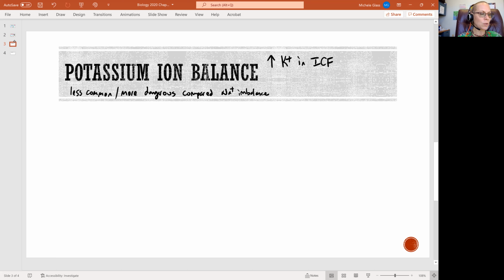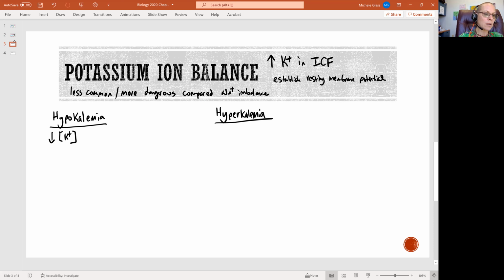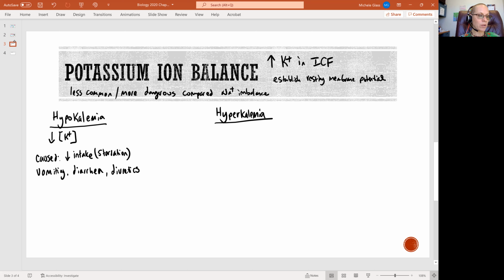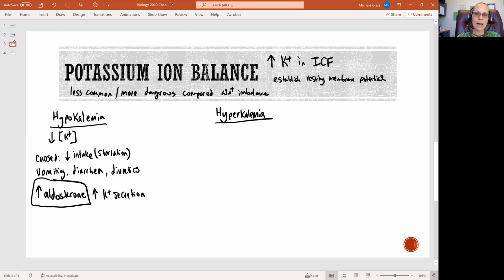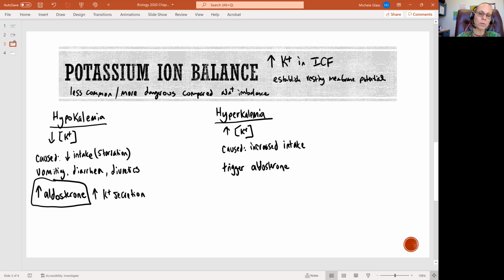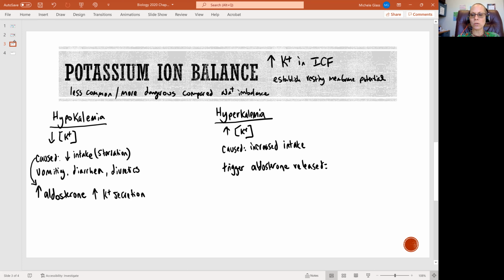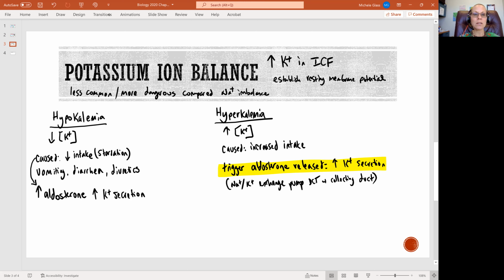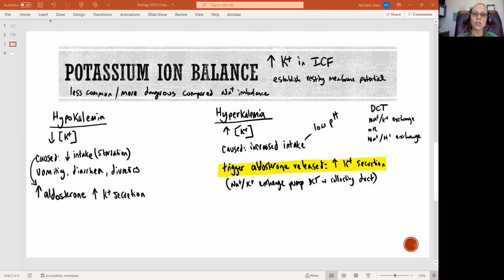Biology 2020 Chapter 26 Fluid, Electrolyte, pH Balance: Potassium Ion Balance (Video 3)